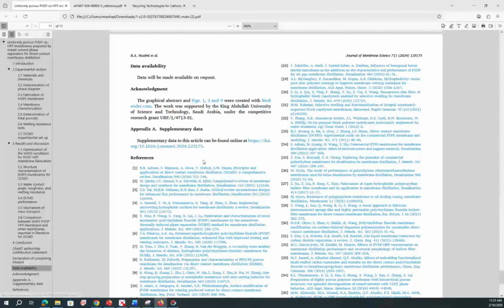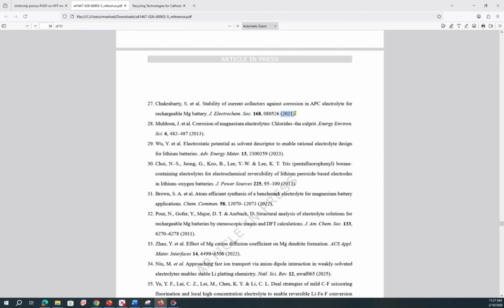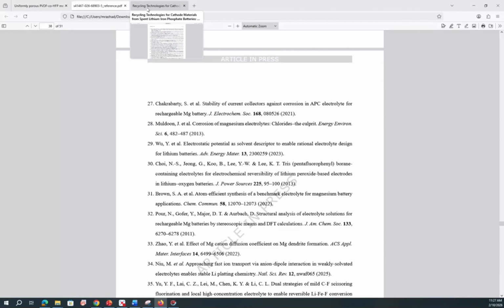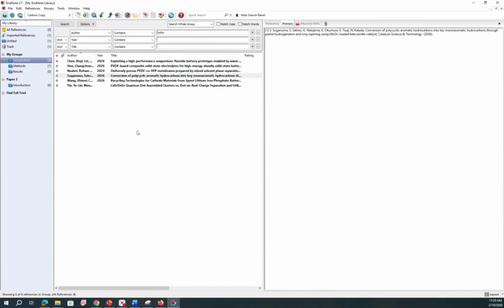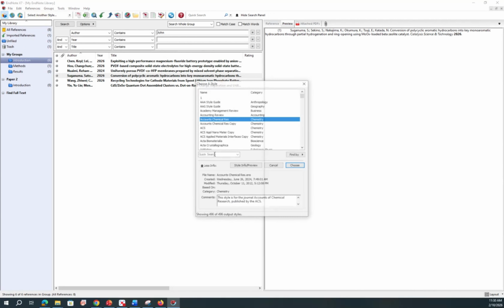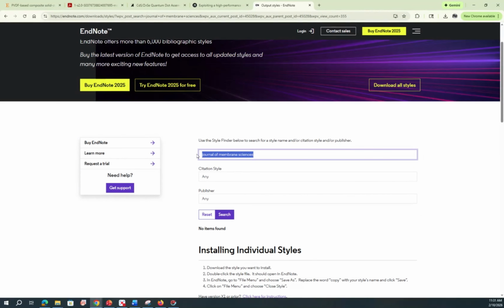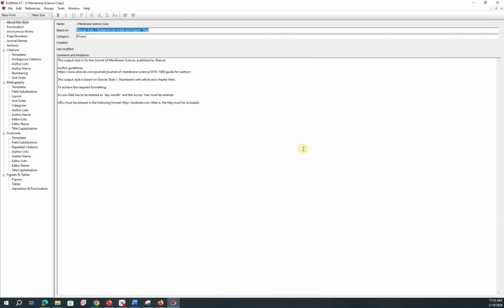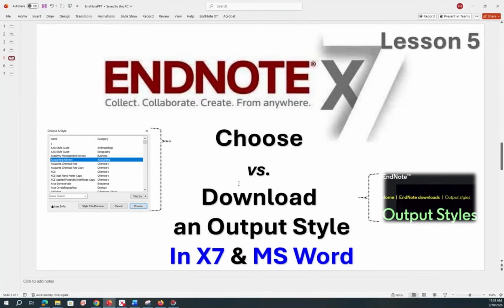How to Choose or Download an Output Reference Style in EndNote?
In this video, you’ll learn how to Choose or Download an Output Reference Style  in EndNote for academic research, Master’s & PhD theses, and journal articles.

EndNote is one of the most powerful reference and citation managers used by researchers worldwide. I’ll walk you step-by-step through:

How to access EndNote for free (lifetime options)
How to install EndNote on Windows

Best settings for thesis & research papers

This tutorial is perfect for:
🎓 Master’s students
🎓 PhD scholars
📚 Researchers & academics
✍️ Journal & thesis writers

By the end of this video, you’ll confidently use EndNote to save time, avoid plagiarism, and format citations automatically in APA, MLA, Chicago, Harvard, and many more styles.